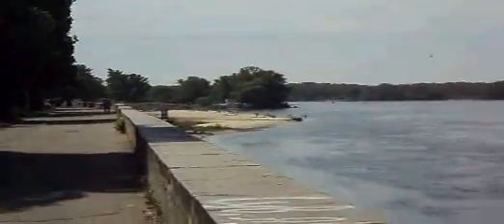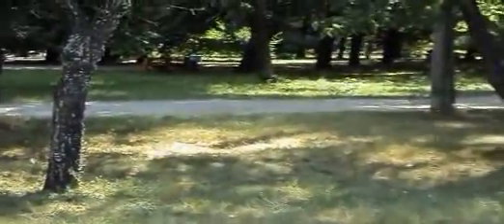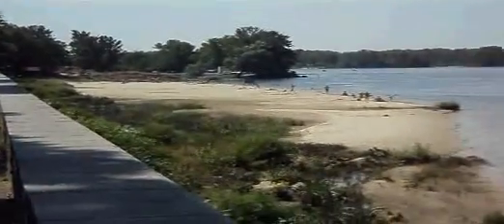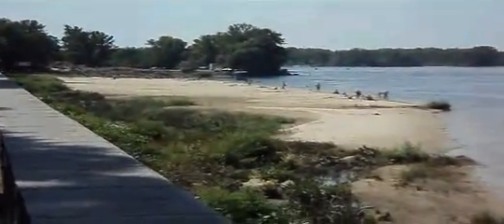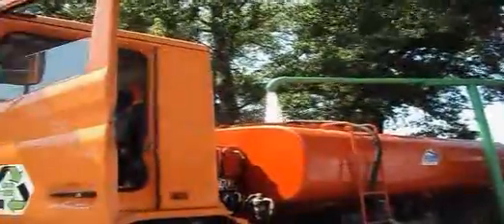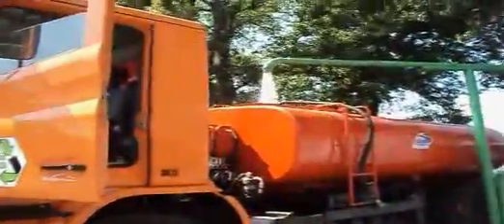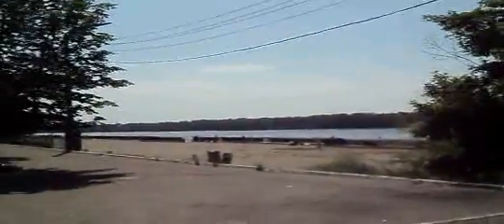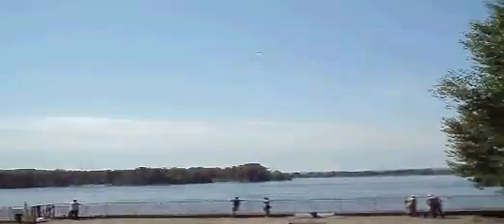Kremenchuk Ukraine on 6 13 13 part 3 is 10 min 47 sec long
actually where the directions which I say is north seems to be more correctly south
(or south-east) and vice versa.